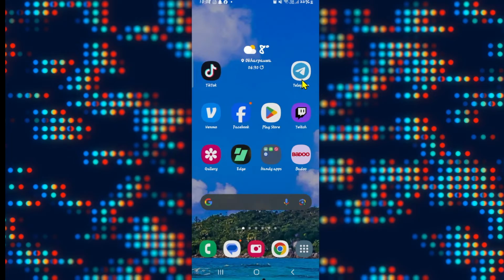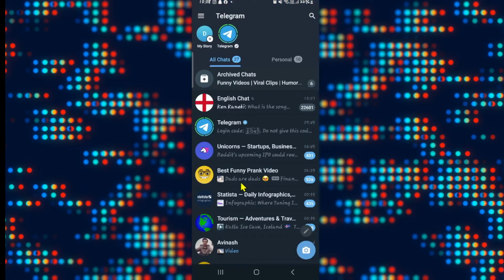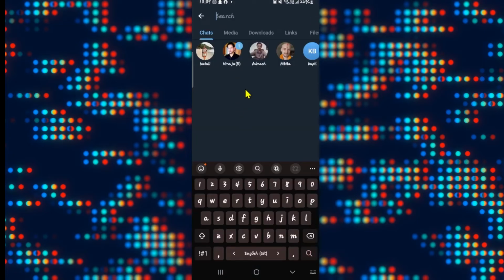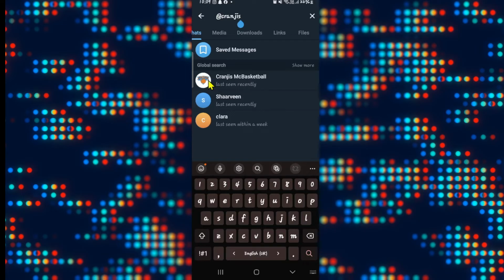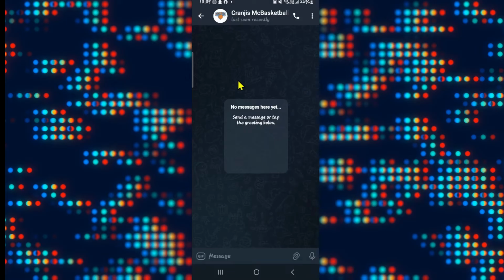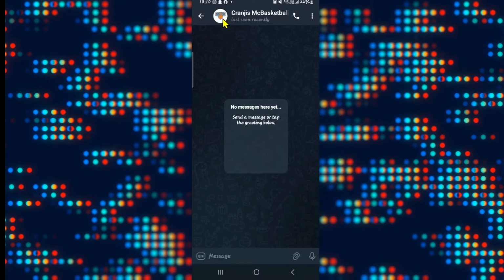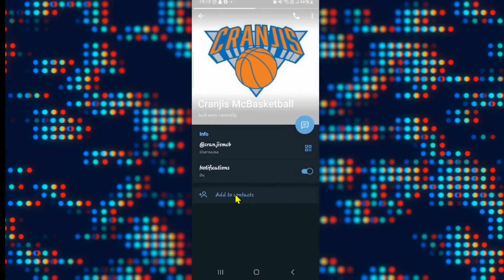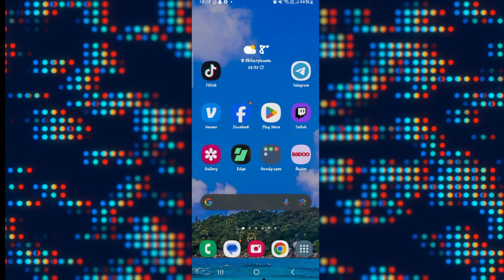How to Add Someone by Username on Telegram 2024?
Unlock the full potential of your Telegram experience with our latest tutorial! In this comprehensive guide, we'll walk you through the simple yet powerful process of adding contacts on Telegram using usernames. Whether you're a seasoned user or a Telegram newbie, this tutorial is designed to make connecting with friends, family, or colleagues a breeze.